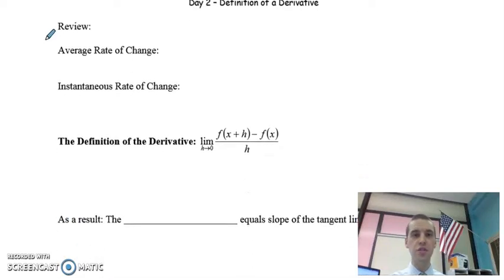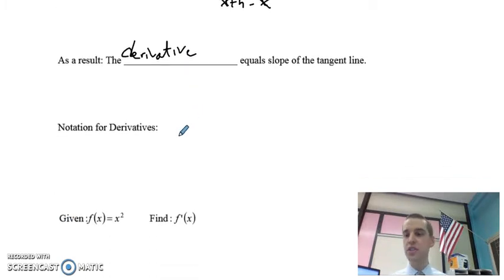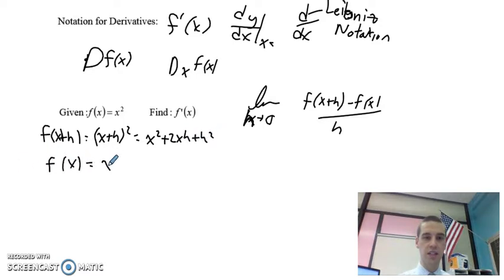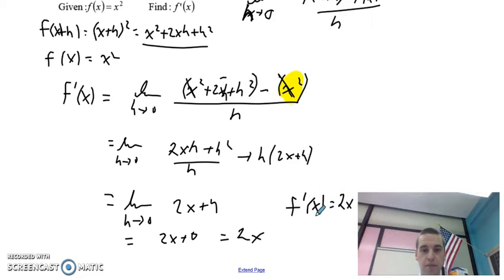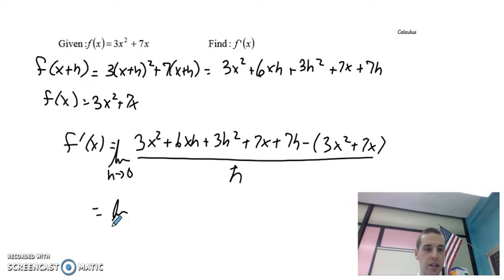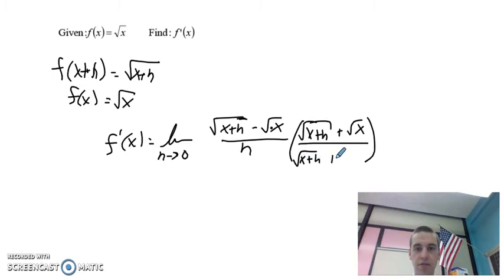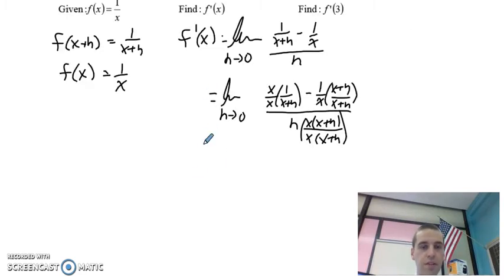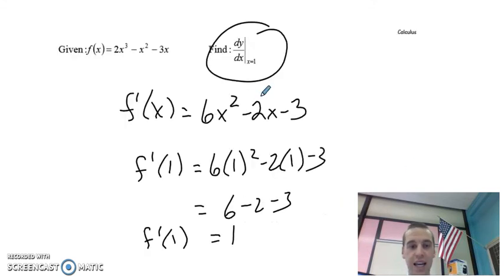3.2 Limit Definition of a Derivative